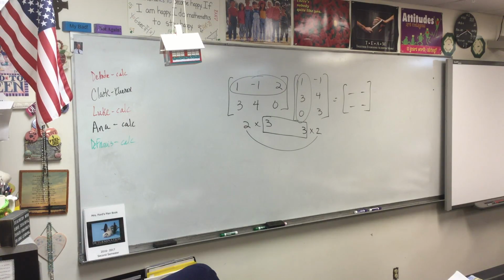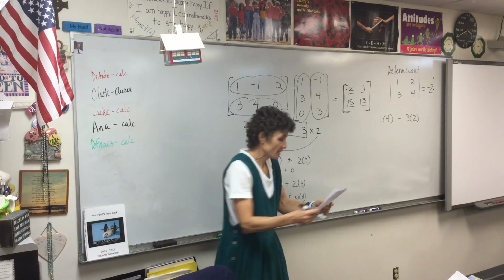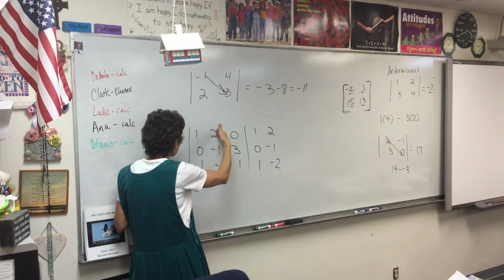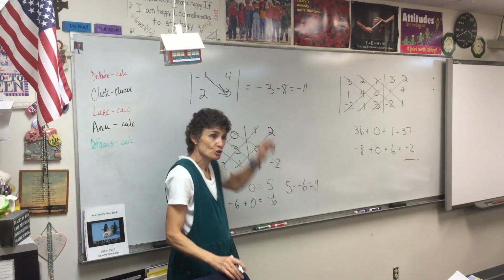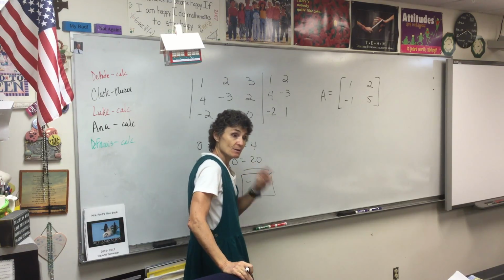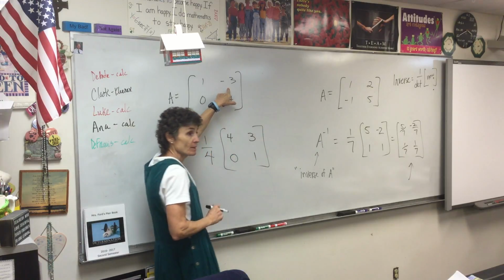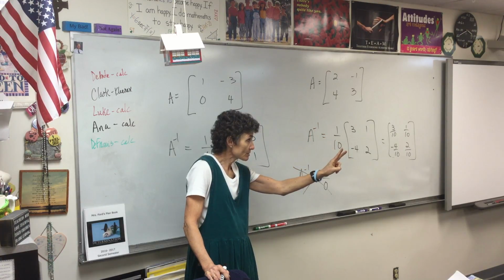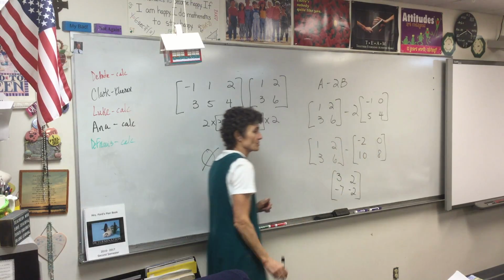Video 2-23-17 Precal C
Notes 7.2 #3-4; Practice Quiz 2g,h